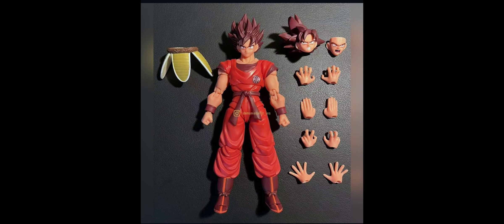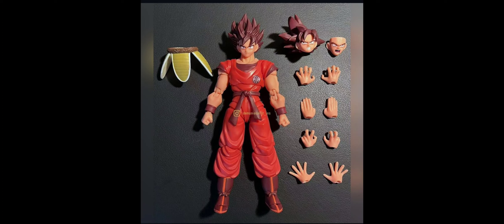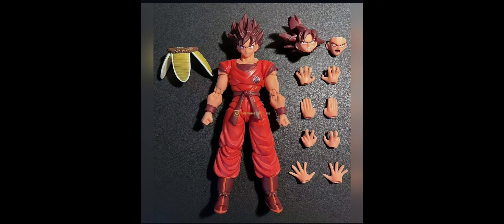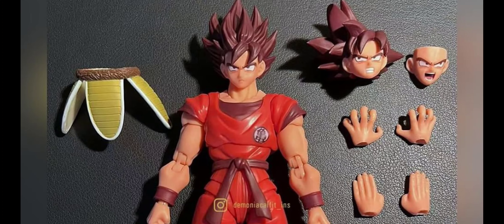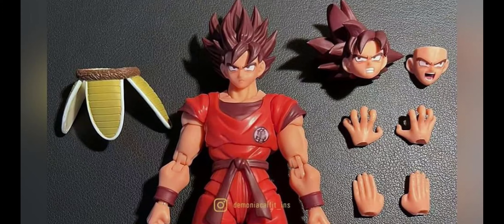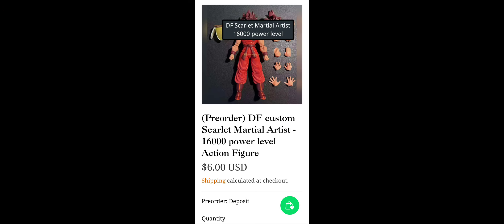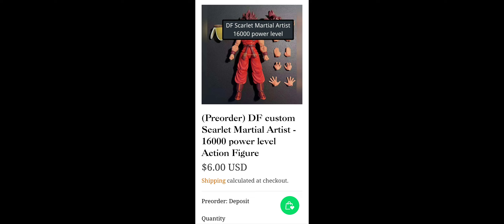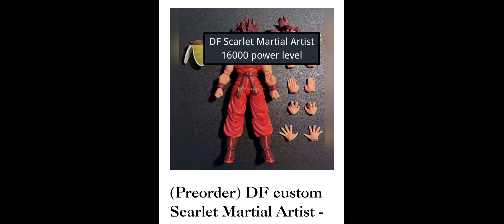Demoniacal Fit NEW Goku Kaioken W/ King Kai Emblem!! Vegeta accessory!!😱